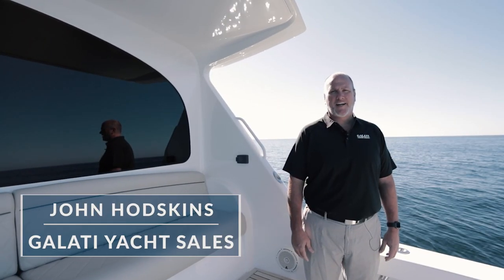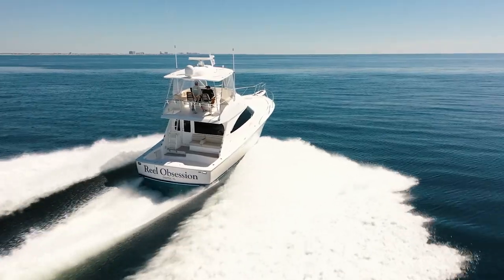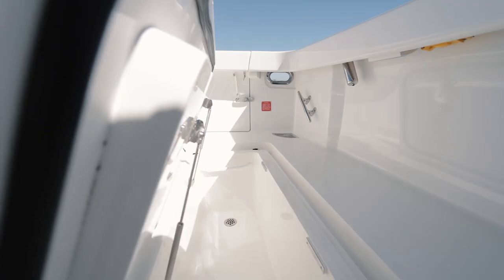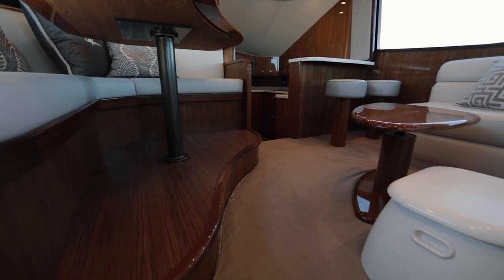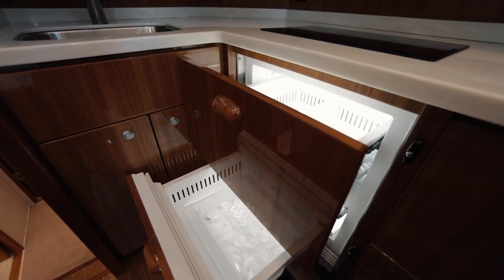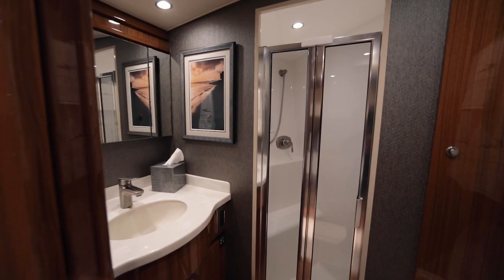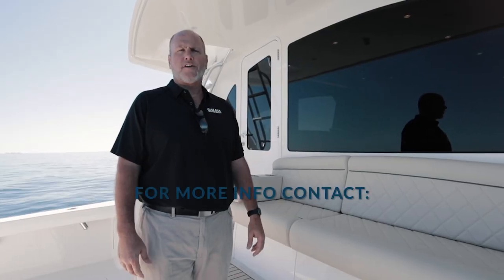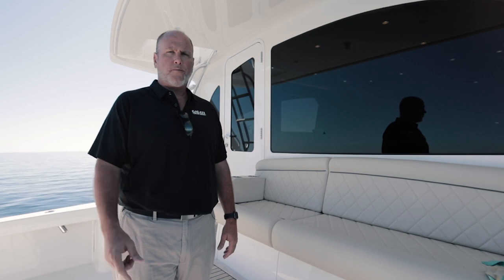2018 Viking Yachts 44 Convertible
Great opportunity to own a captain maintained 2018 44 Viking Convertible Yacht. The boat has low hours and was kept undercover. The twin Volvo D13 1000hp engines are under warranty until March 26, 2024. The current owner spared no expense on making this an offshore machine designed to raise fish, investing in electric teaser reels, watermaker, ice chipper, and Flir with two cameras.

She's a beauty with gloss finish Juno Teak wood throughout, carpet in the staterooms, and custom wallpaper. The two-stateroom and two-head layout ensures that there's plenty of room for everyone to have their own space.

Trades are welcome! Call today for a private showing.